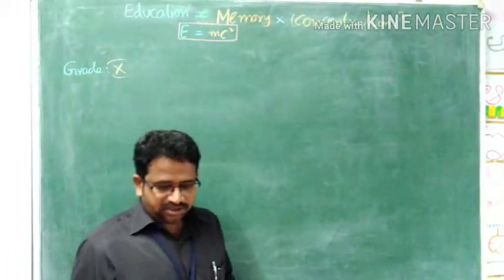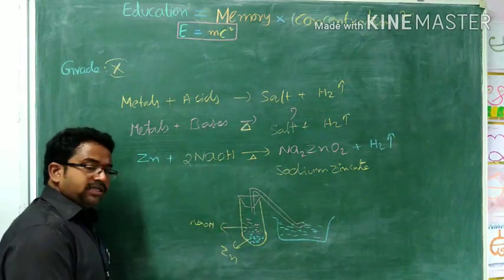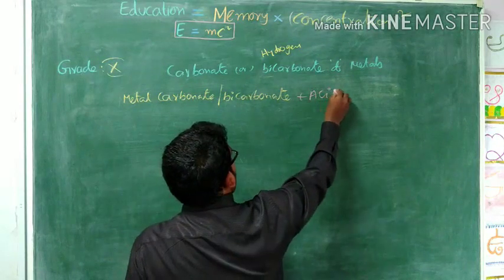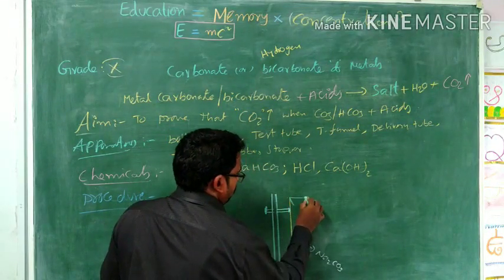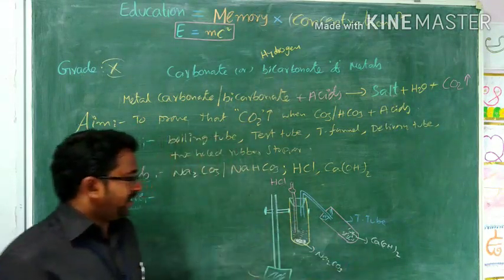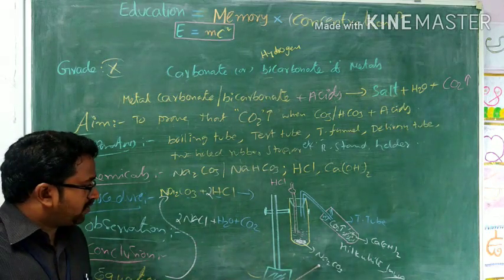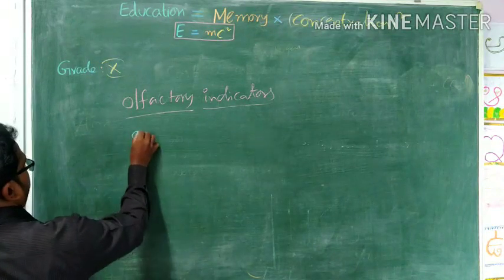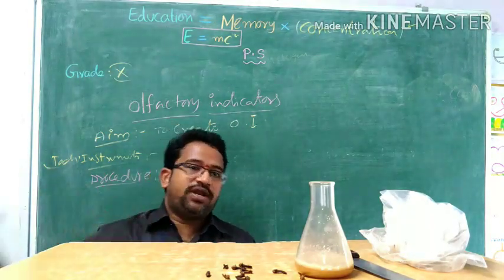GRADE 10 PHYSICS LESSON 2 (Acids Bases and Salts) Part 3